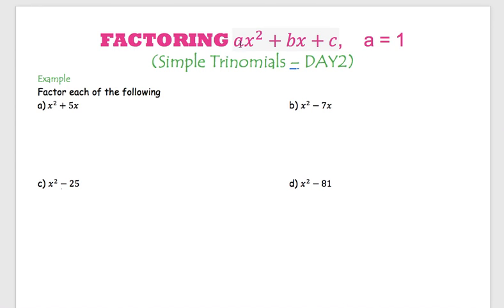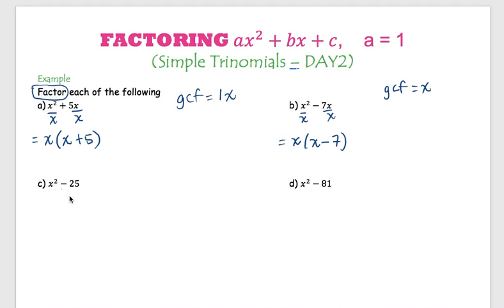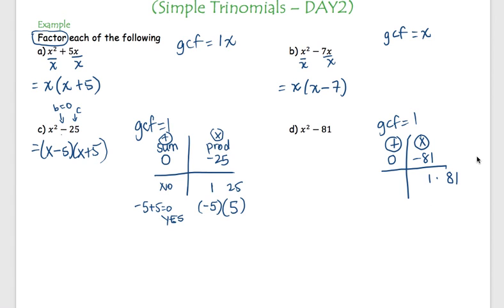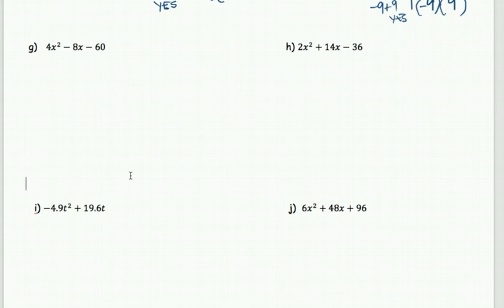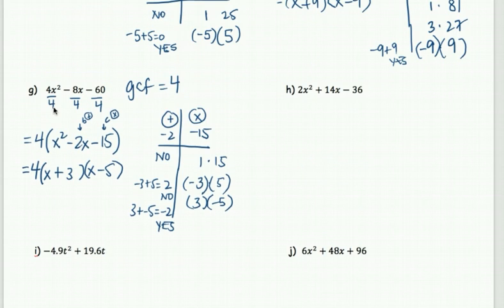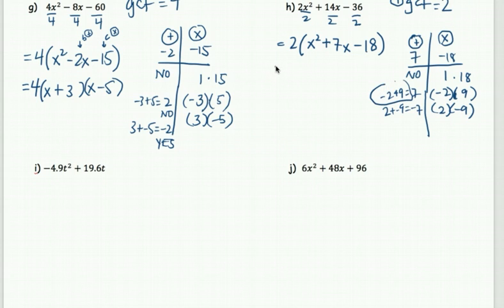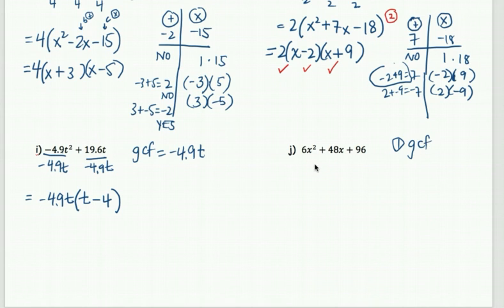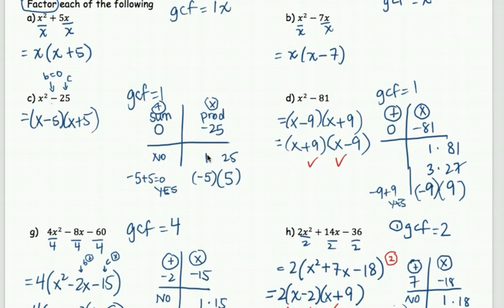Factoring Quadratics Day2 Video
Factoring quadratics by taking out the GCF and then using the add and multiply table to find the factors.